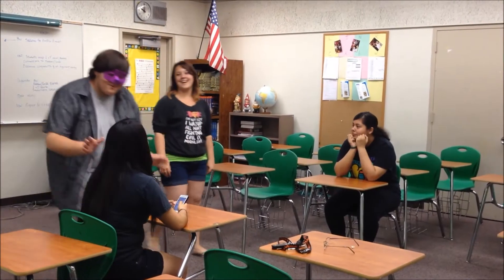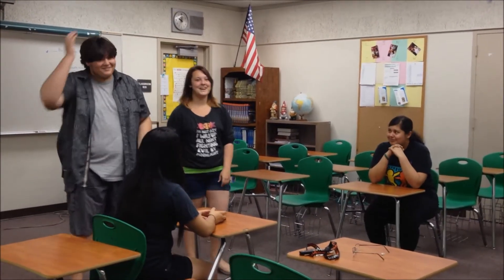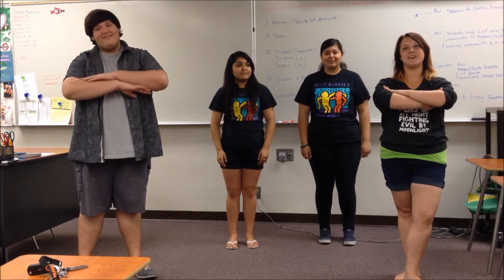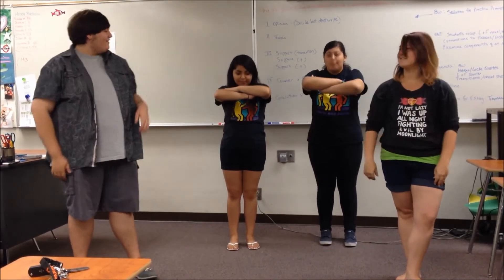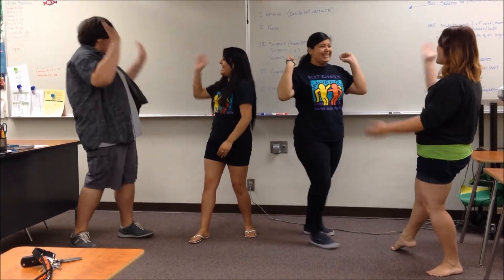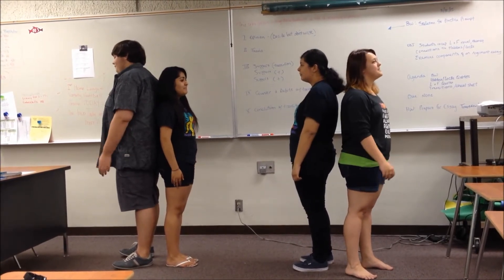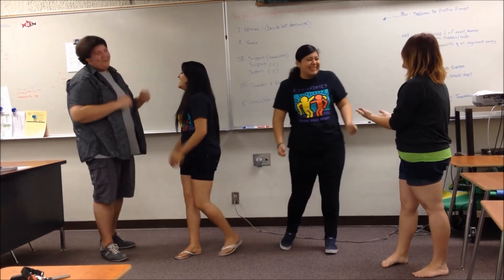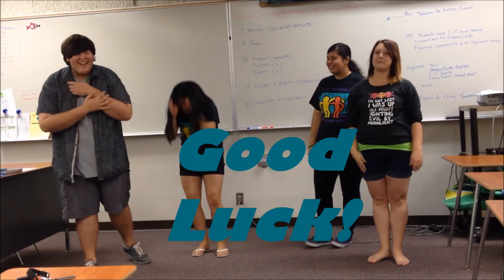Link Crew- Match Face